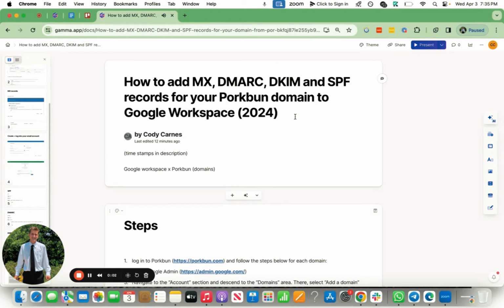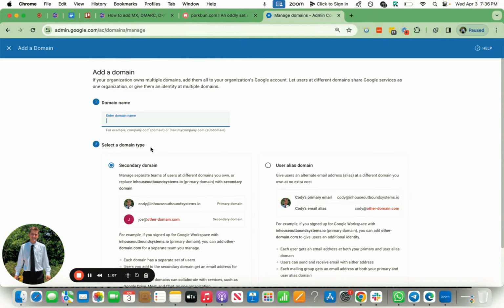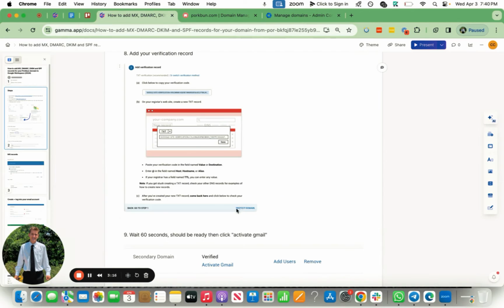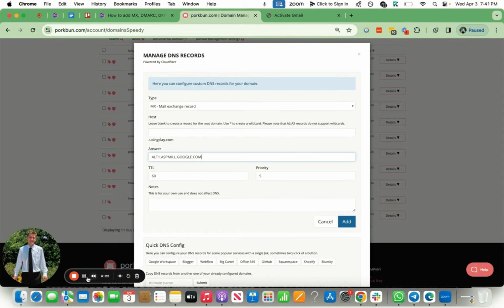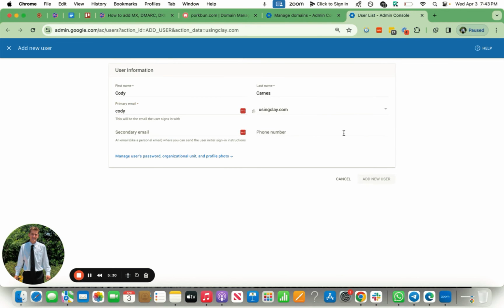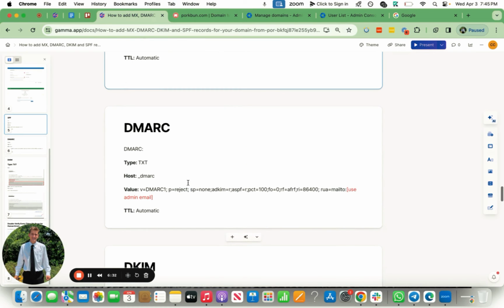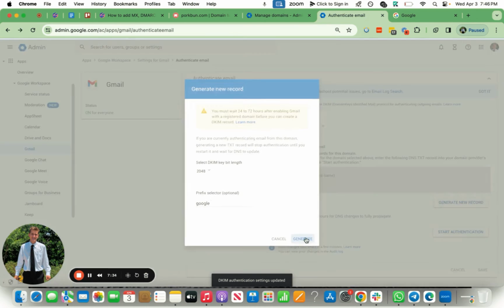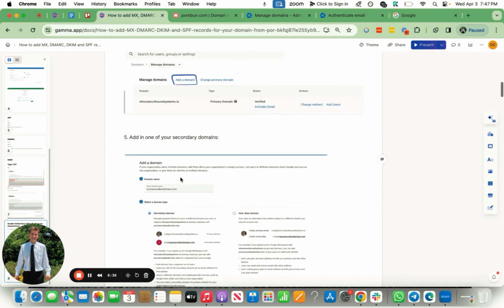How to Add DMARC, DKIM, MX and SPF Records (Google Workspace, Porkbun Tutorial)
In this video, we're going to show you how to add DMARC, DKIM, MX and SPF records if you're using Google Workspace and Porkbun (April 2024)

This is an easy step-by-step tutorial -- we will guide you through the process, ensuring that your secondary domains are properly protected against email spoofing and phishing attempts.

By implementing these records, you can enhance your email deliverability and safeguard your brand reputation.

Once you finish this tutorial, use Mailgenius.com to make sure you did it correctly.

2. Read through, see if thesis aligns.
3.

(You'll also receive my 5 best Clay templates you can copy paste, and multiple emails a week on utilizing Clay.com)

💰 Get 3,000 credits for free (+ a free 15 min consult call if you send me a screenshot of your receipt) when you sign up for Clay

This video will cover:
- How to get more sales calls / book more meetings for your b2b business or agency using cold email
- How to get more clients for your business or agency using cold email
- How to send personalized cold emails in bulk
- How to send cold emails at scale
- How to send thousands of emails in one go (at once)
- how to write effective cold email scripts
- how to write effective cold email copy (cold email copywriting)
- best cold email scripts and best cold email templates
- best cold email script for cold email campaigns
- How to increase reply rate and open rate on cold email campaigns
- How to run a successful cold email campaign for your business
- How to create a no brainer offer and make your offer irresistible for your business
- How to create an effective landing page for your b2b business
- How to create an effective video sales letter for your b2b business
- How to increase reply rate and positive replies by having a no brainer offer, good landing page and good vsl